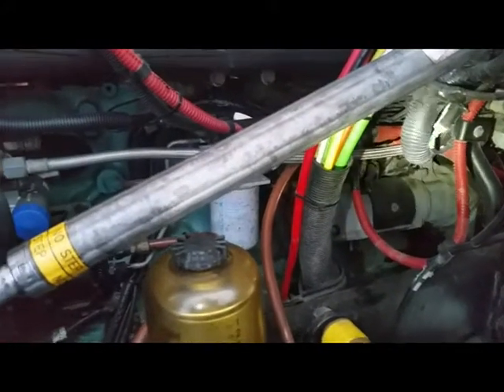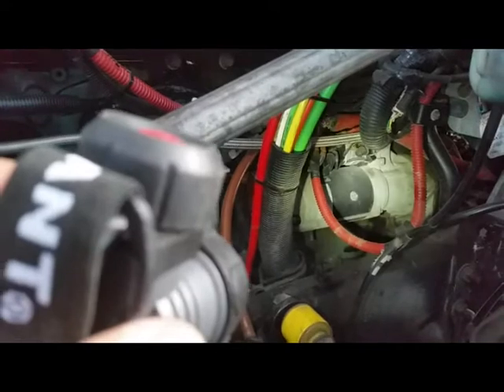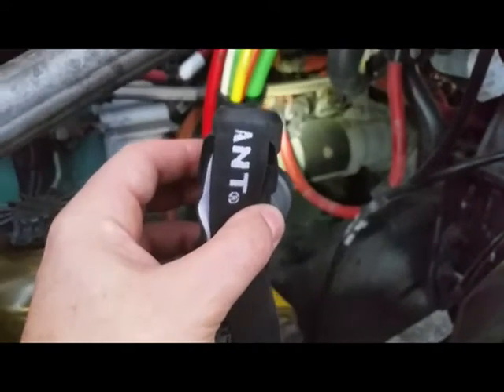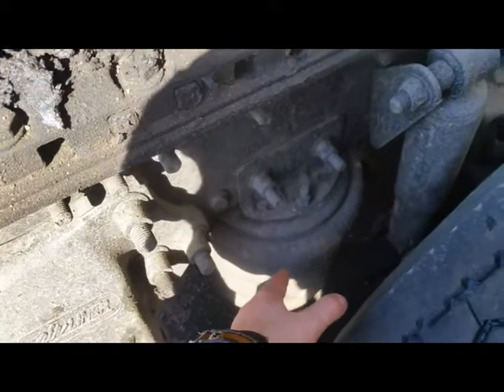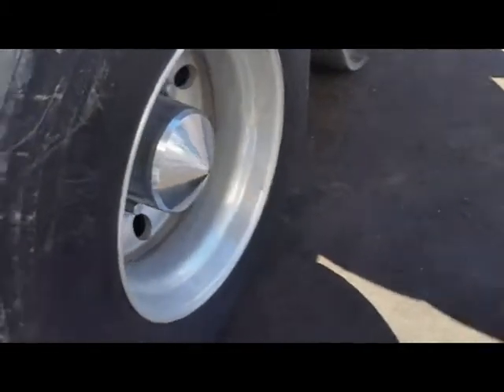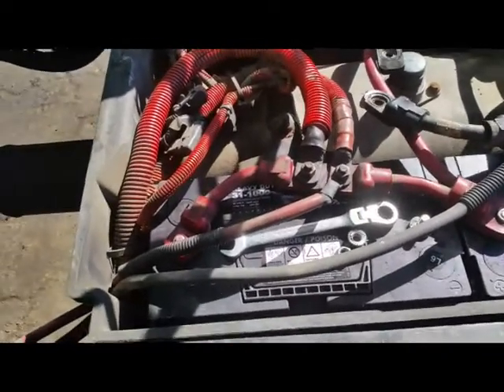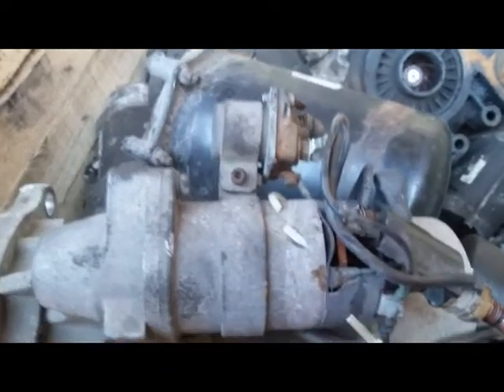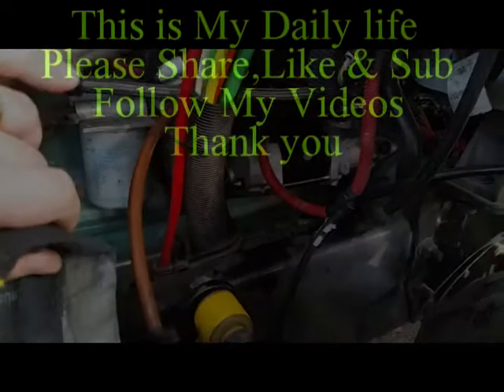Plunger control disk damaged ~ Starter Detroit Diesel Series 60 ~ # 409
Here we did go a head and replaced the starter as I was mentioning in my last video, the reason why we did this is that the motor feed terminal cover was broken and the plunger control disk was not functioning normally creating ; not making it 100 % contact and causing slow rotation during crank.

Final installation was completed and tested, Passed ,starts and cranks real good.